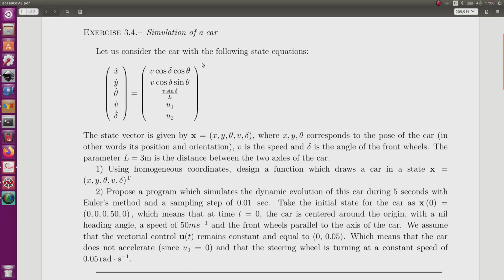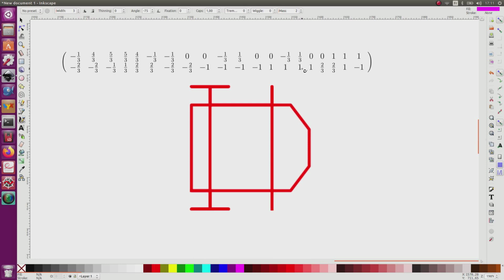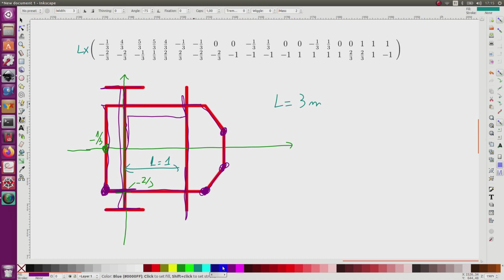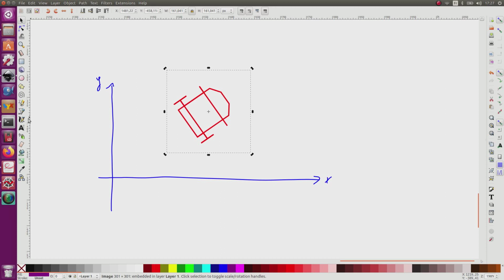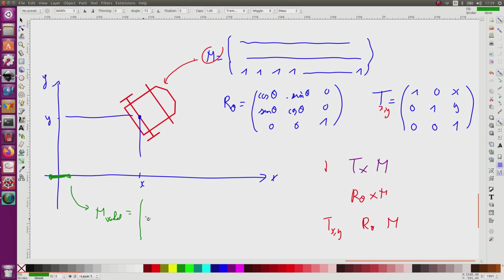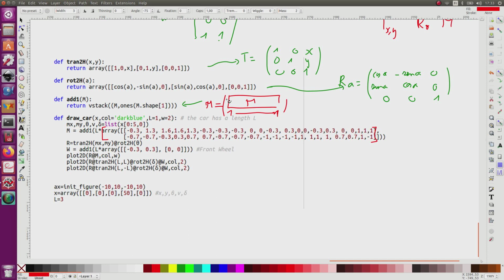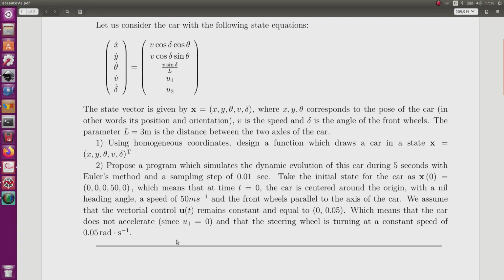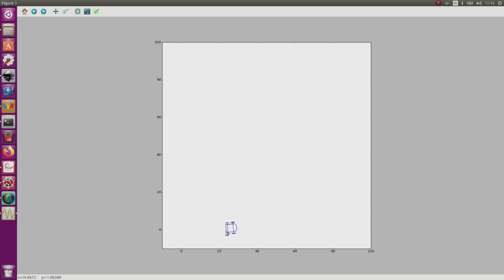Simulation of a car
In this exercise, we simulate a car in Python